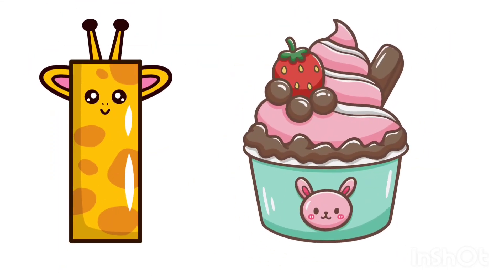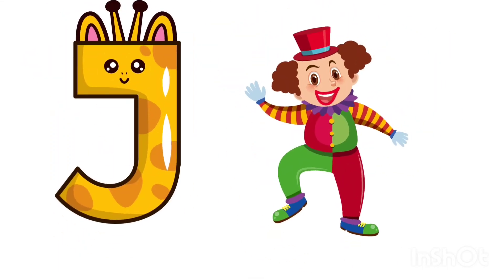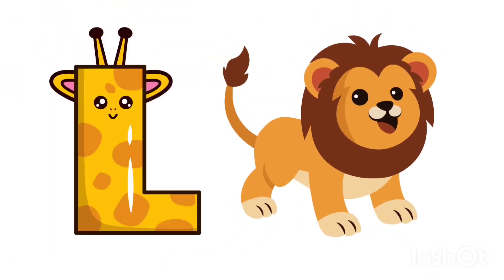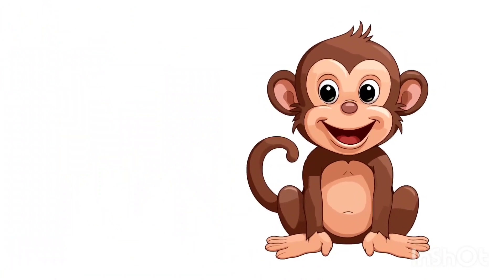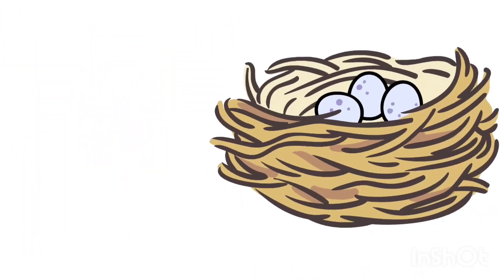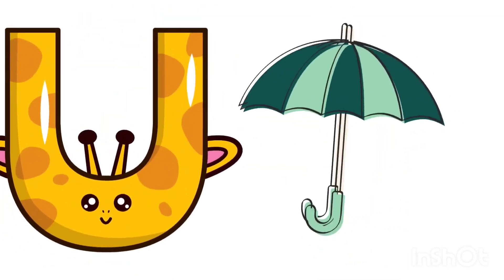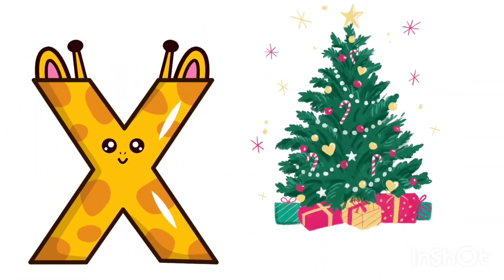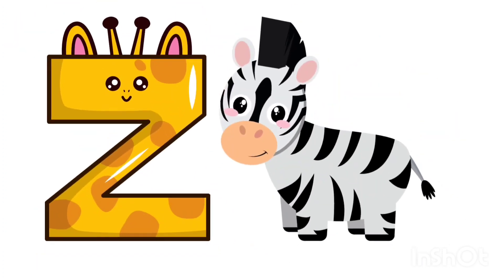A for apple |abc song for children | abcd|abc phonics songs learn English alphabhet AtoZ for kids